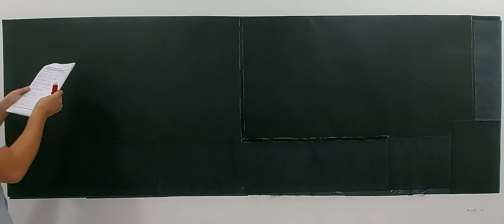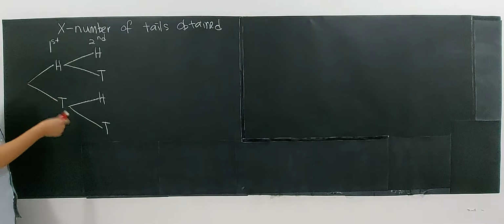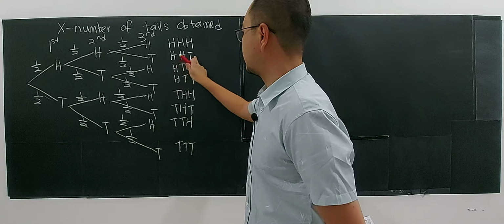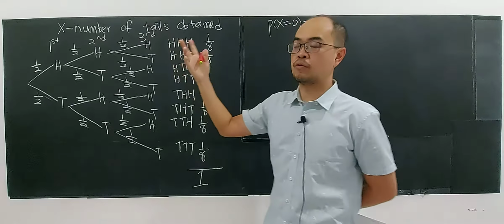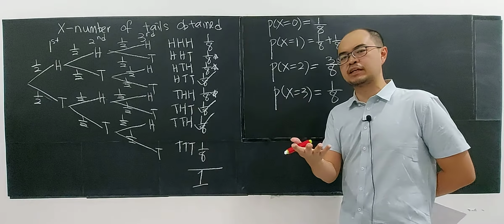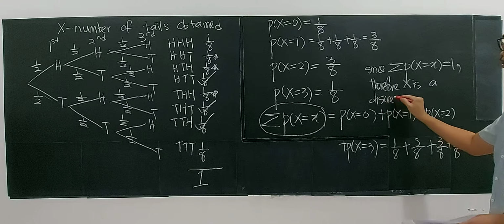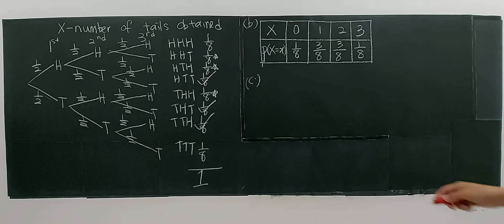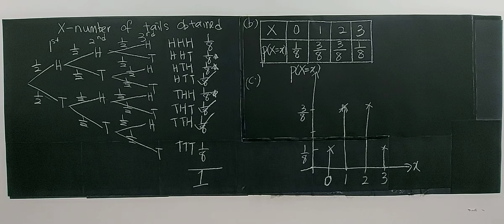Discrete Random Variable 2